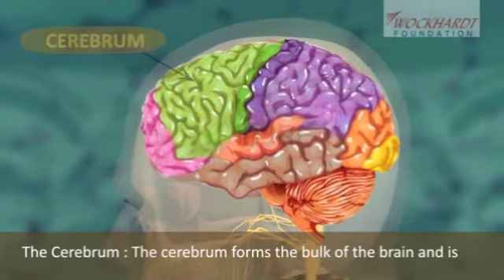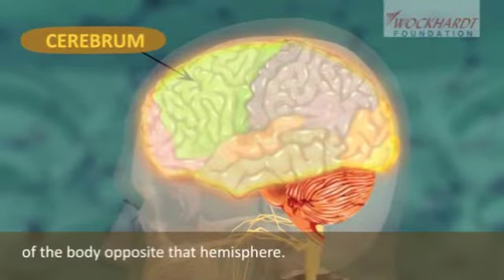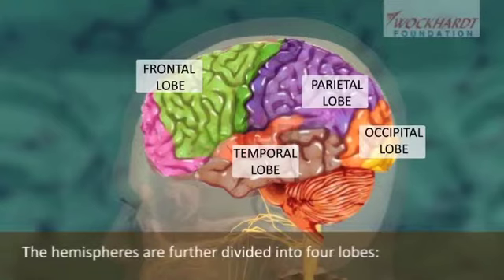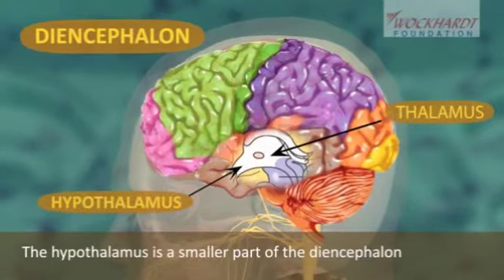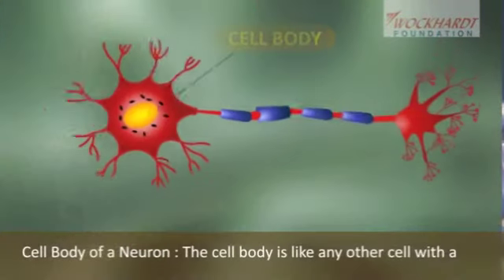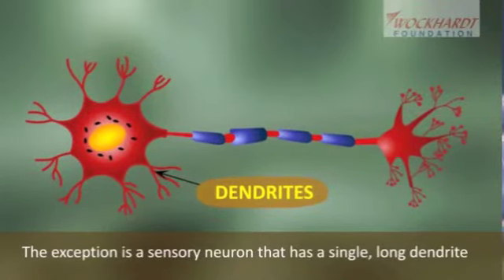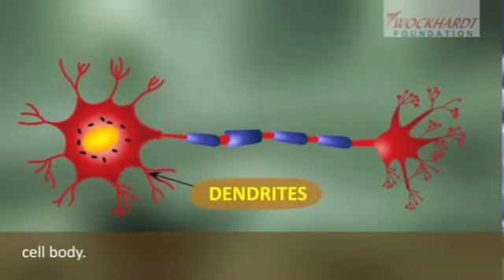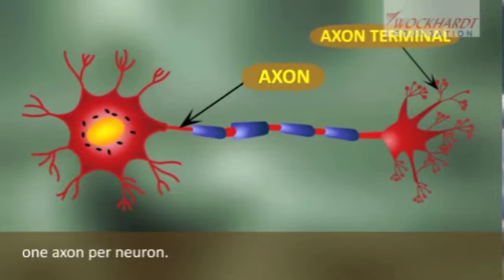K12 eLearning_Science_Basic Anatomy and Physiology - Nervous System